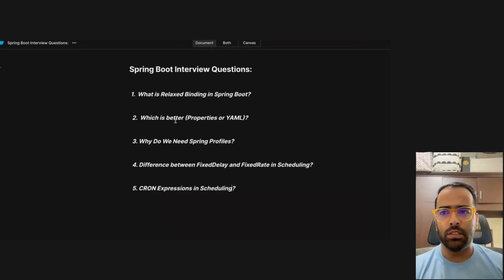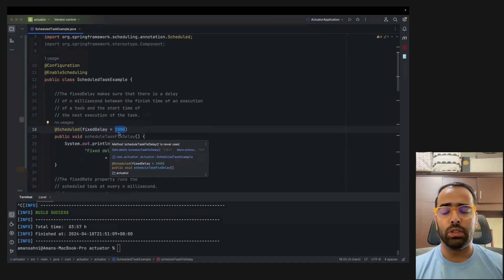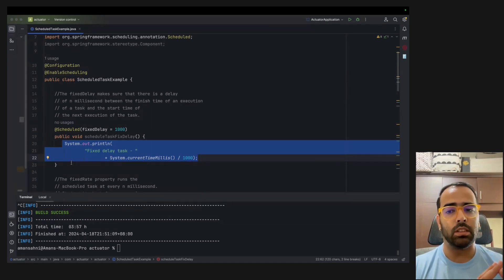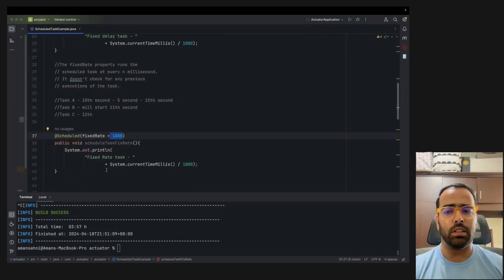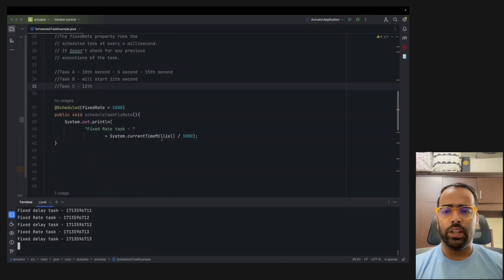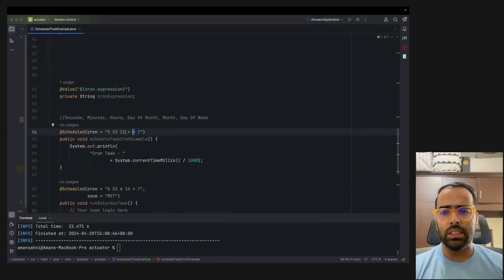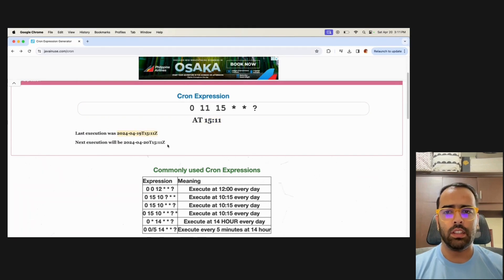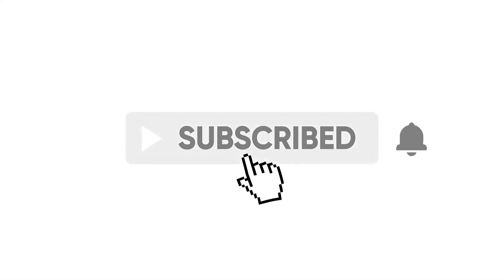Spring Boot Interview Prep for Developers | Part-2 | Scheduled Tasks & CRON Expression Explained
Welcome to our comprehensive guide on Spring Boot interview questions and answers! In this video, we delve into crucial concepts that every Spring Boot developer should understand.

In this video we’ll walk you through:
- Enable Scheduling in Spring Boot | Interview Questions Explained
- Difference between FixedDelay and FixedRate in Scheduling
- CRON Expressions in Scheduling

TIMESTAMPS
0:00 Introduction
0:48 Difference between FixedDelay and FixedRate
6:48 Using ASync to run multiple instances in FixedRate
7:51 Understanding CRON Expressions

Our channel is about learning programming, java, agile and devOps. We cover lots of cool stuff such as Java Multithreading, Deployment strategies, Spring boot, DevOps, Latest features of Java and interview questions.